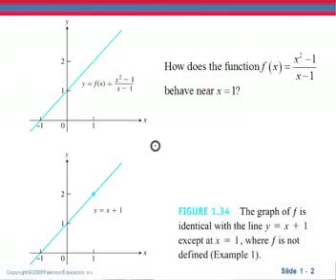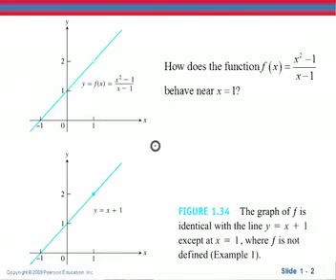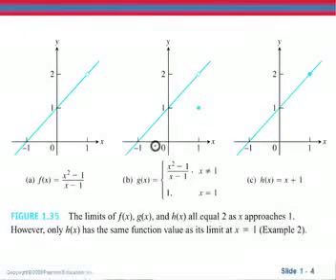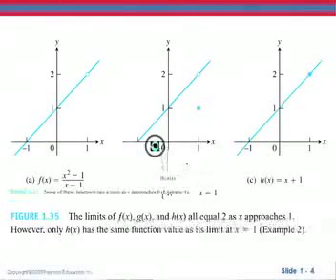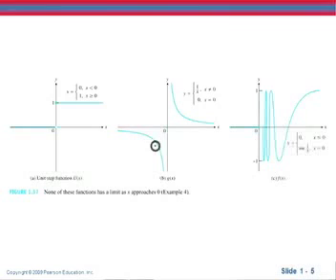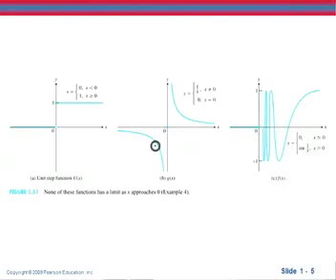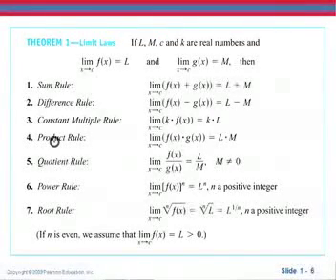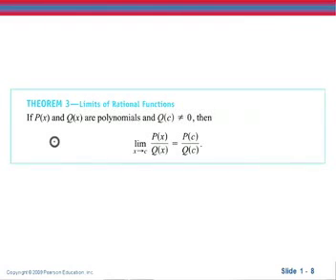section 1 4 1